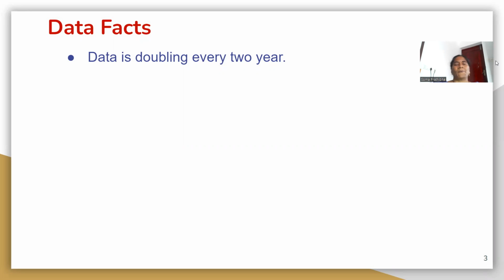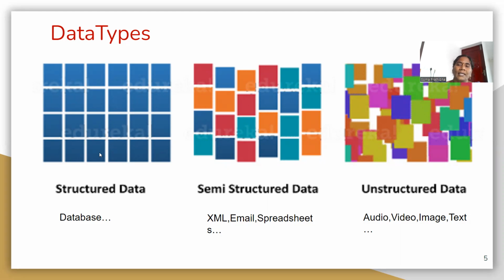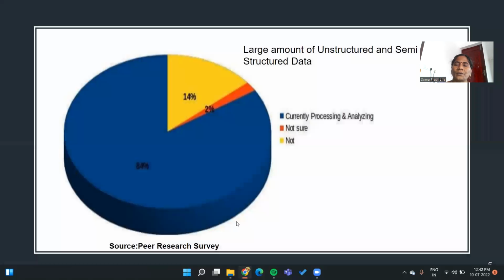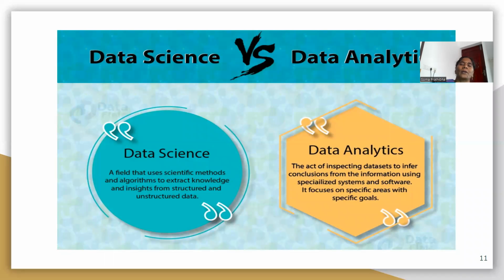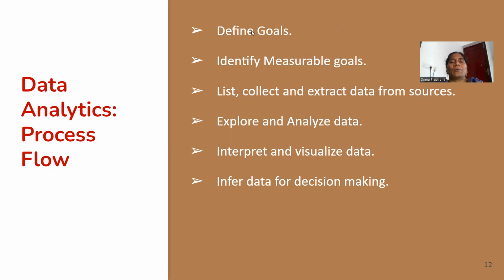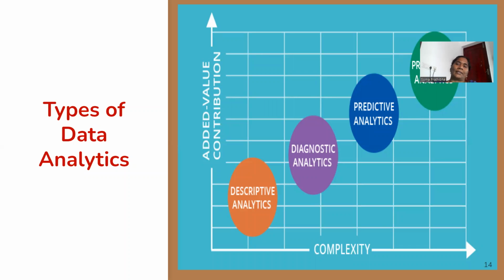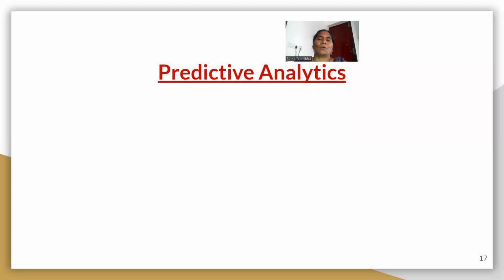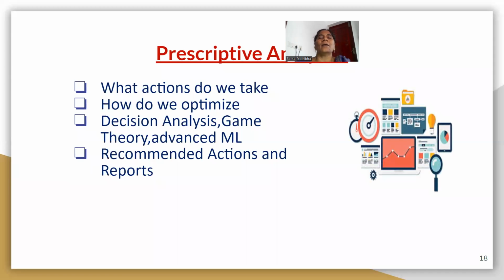INTRODUCTION TO DATA ANALYTICS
DR.SOMA PRATHIBHA